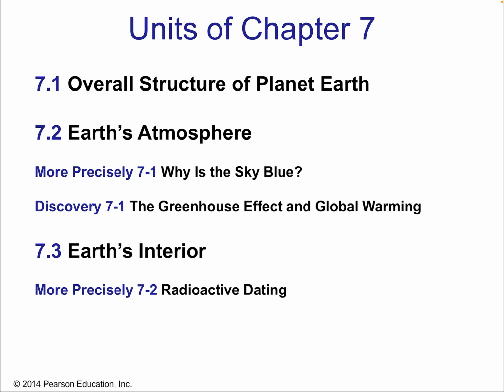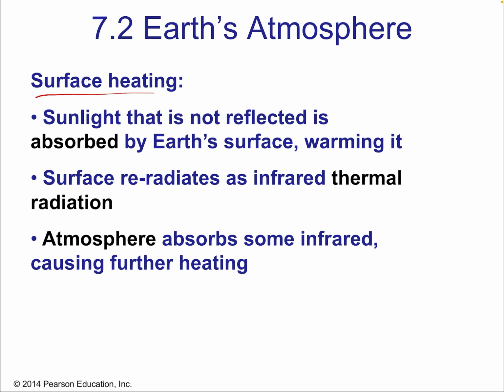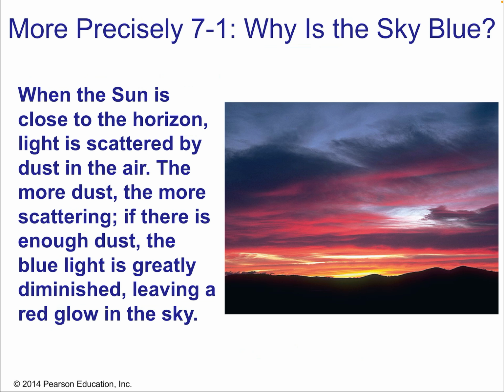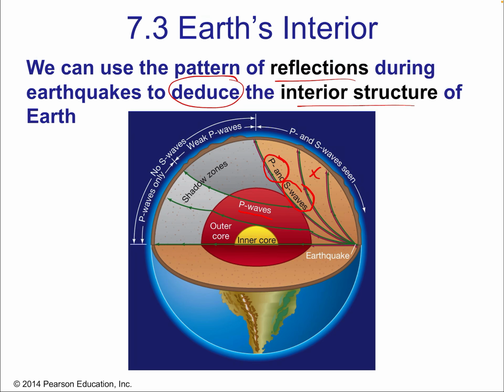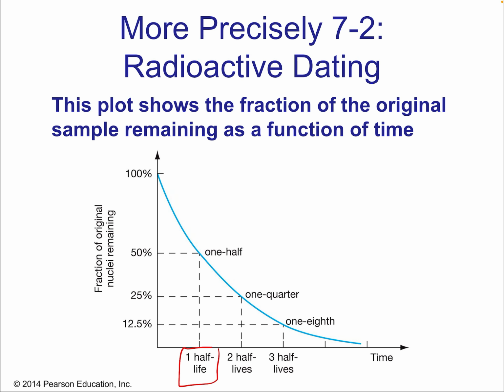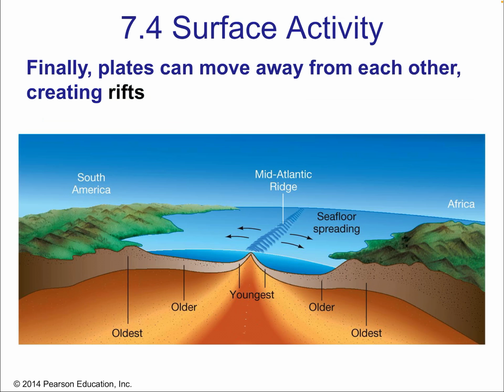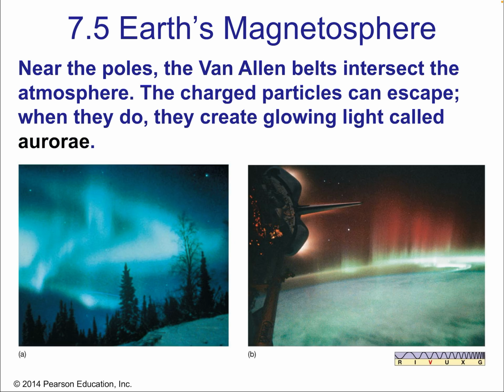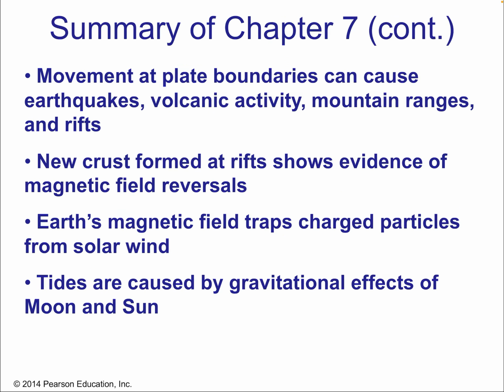Chapter 7 — Earth